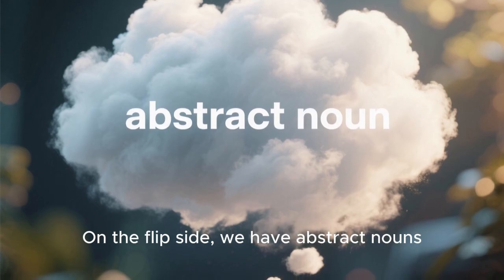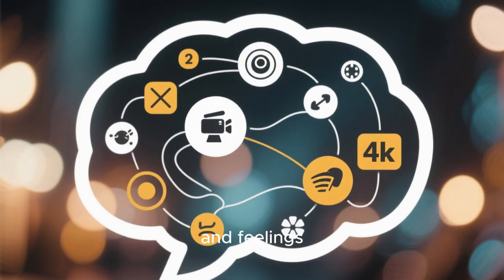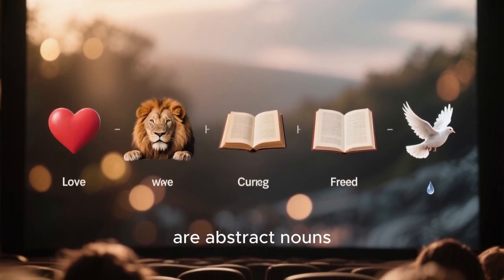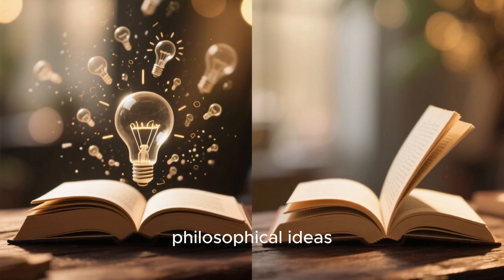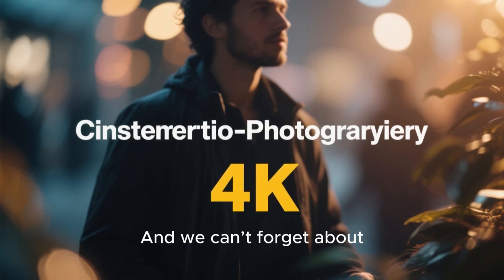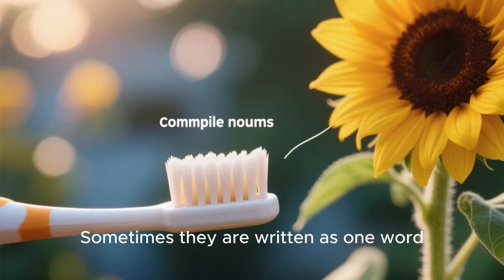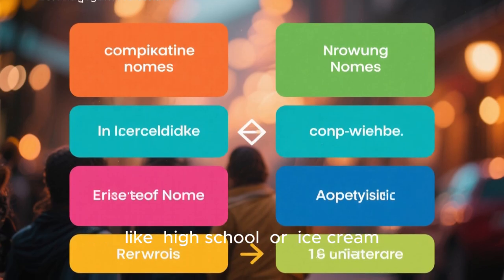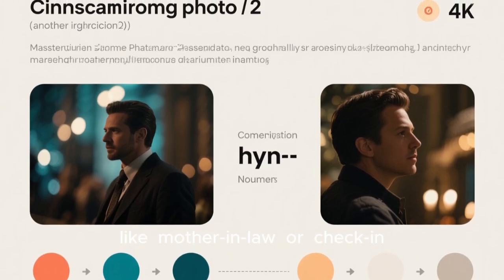Everything You Need to Know About Nouns Types, Examples and More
English grammar is crucial as it provides the necessary structure to convey meaning clearly and avoid misunderstandings. Correct grammar ensures your writing and speech are professional and credible, making communication effective. Mastering grammar facilitates better comprehension of complex texts and improves overall fluency and precision in expression.